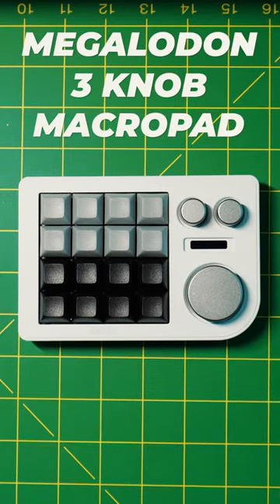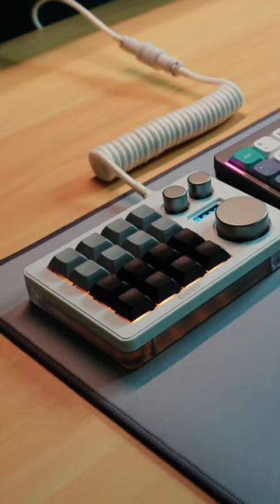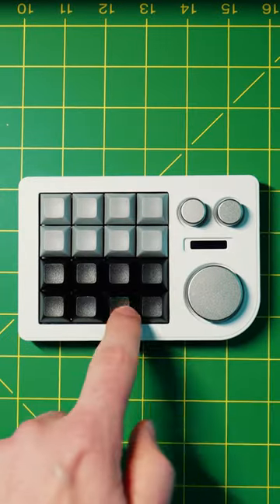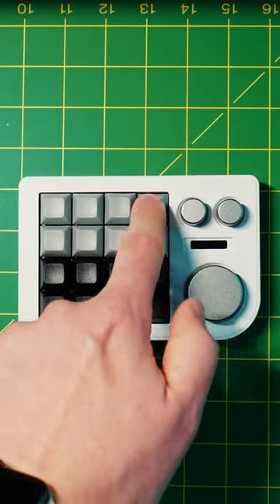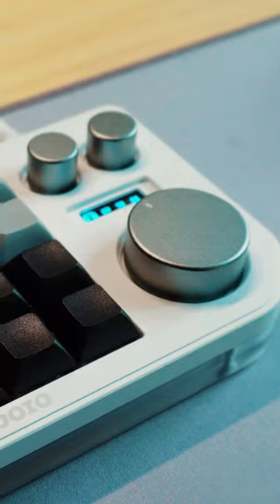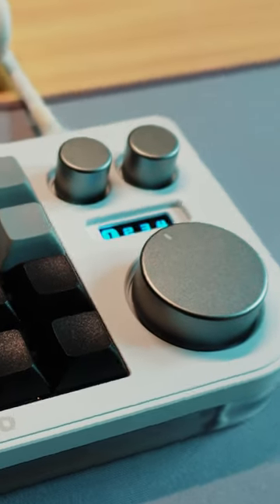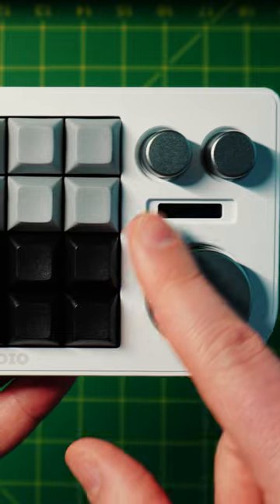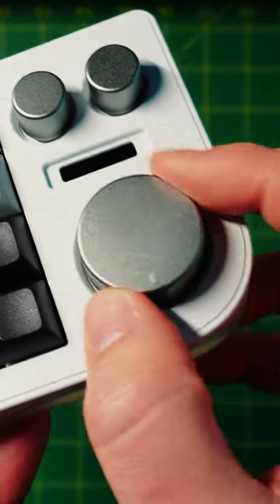This Macropad is Highly Satisfying to Use